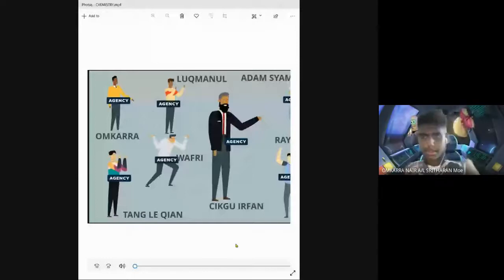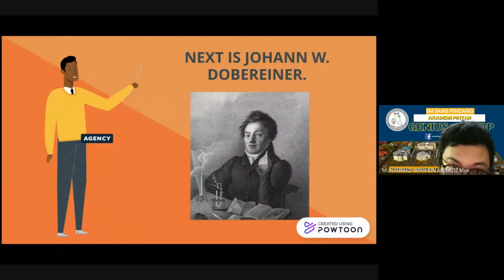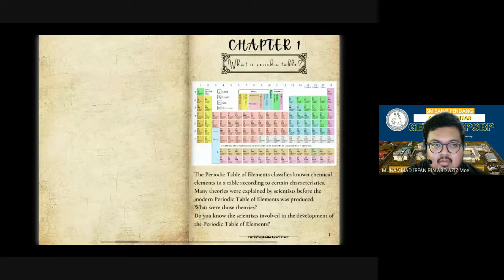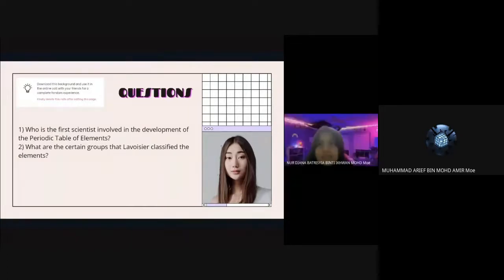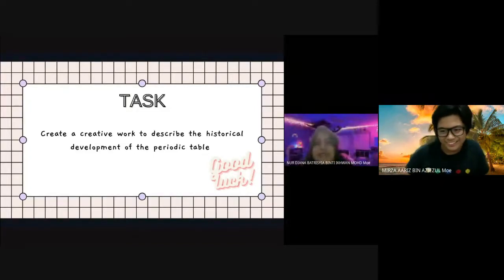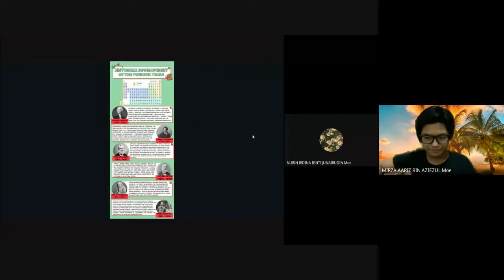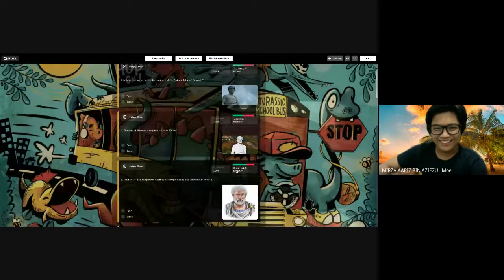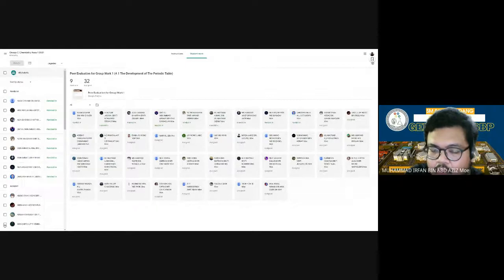Presentation Group Work 1 1A (10/10/2021)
5.1 The Development of The Periodic Table of Element